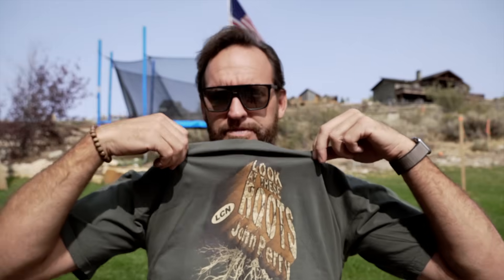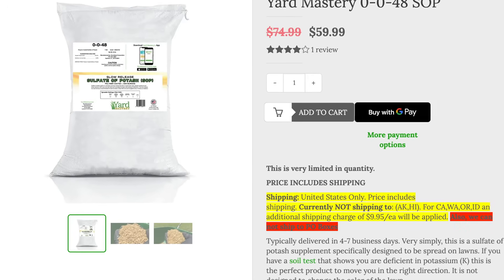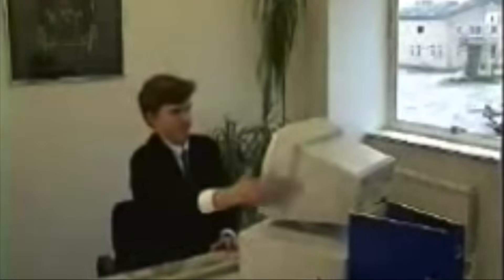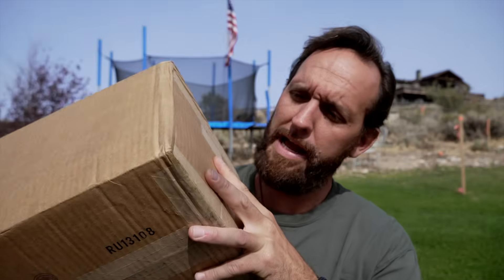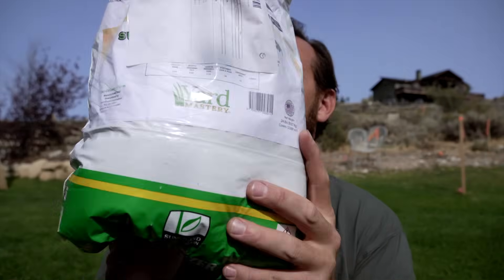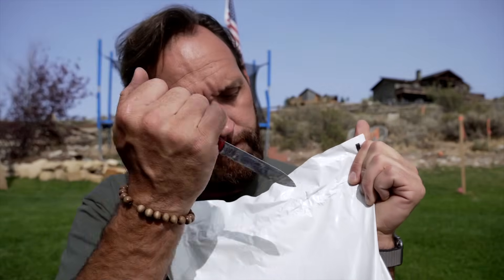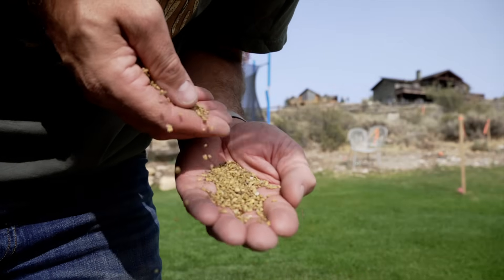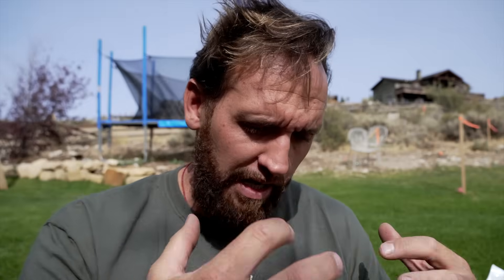Sulfate Of Potash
Today I’m going to be talking all about sulfate of potash. I know this sounds like it’s going to be super exciting and trust me it is. This is a 10,000 foot view without getting into great detail, just hitting the high points.

*** I reversed my math as I usually talk about this the opposite way when I'm talking soil tests***
***PPM is equal to twice the pounds not half.

Here’s a deal, I ordered a bag of 0-0-48 SOP from YardMastery.com. The reason I did that is because I recommend this material to an off a lot of people through my soil testing interpretation offerings. In many areas of the country it is difficult to locate and what you can find online is often very small, is not granular and is very expensive.

I had a conversation with Allyn Hane a couple months ago about adding sulfate of potash to his offerings on YardMastery.com. With the help of Sunniland, he was able to locate a high-quality sulfate of potash granular with a coating that works to control dust as well as slow the breakdown of the material.

BENEFITS OF POTASSIUM SULFATE (SOP)
While muriate of potash (also known as potassium chloride) is the most common potash fertilizer, serving as an excellent source of potassium and chloride, it is not appropriate in all settings. As many are discovering, SOP not only improves turf and crop quality, but it also presents a number of advantages:
REDUCED CHLORIDES
Chloride makes up a significant component of MOP. While this is preferable for some crops, it can be damaging to others that are sensitive to chlorides, such as some fruits, vegetables, and nuts. Many chloride-sensitive crops fall into the high-value category, so optimizing quality and yield are especially critical.
Additionally, if MOP is added to soils already rich in chlorides, toxicity can occur. When working with chloride-sensitive crops or chloride-rich soils, SOP provides an optimal solution, as it is substantially lower in chlorides.
ADDED SULFUR
In addition to potassium, potassium sulfate also provides plant-available sulfur. Sulfur deficiencies have become increasingly common in recent years, making products that include the secondary nutrient increasingly desirable.
LOWER SALINITY
Potassium sulfate has a lower salt index than most potash fertilizers, making it the preferred choice when soil salinity is a concern.

Be sure to click the link below and get a bag today to make sure you’ve got it in your toolbox. I do not get paid nor do I make a commission on the referral, this is just a product that I get behind and suggest to a significant amount of people to have in their fertilizer program. I am my own man, thank you very much.

Get Your Best Lawn Ever
N-Ext Air8 is awesome